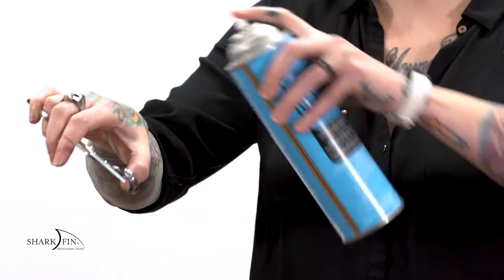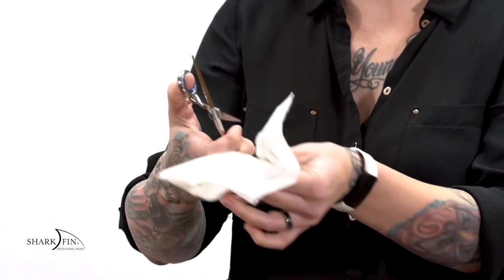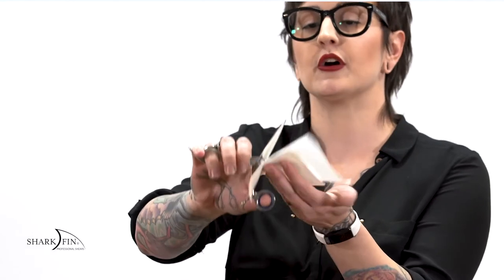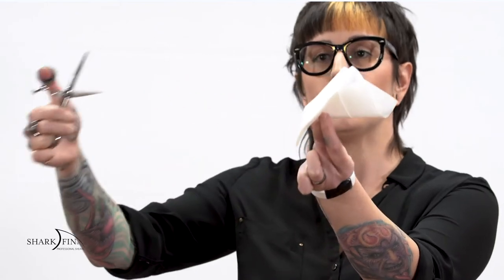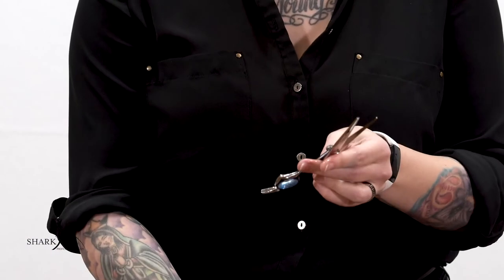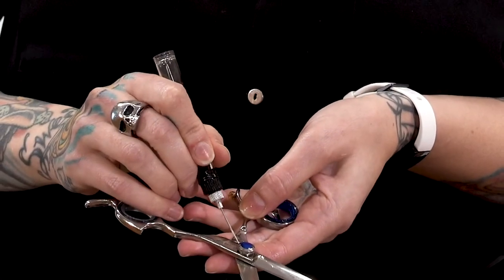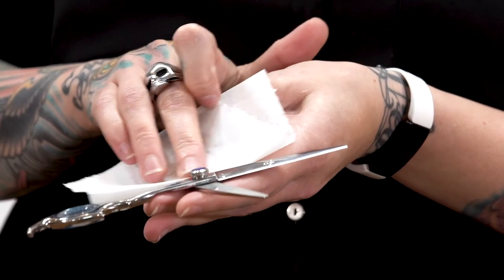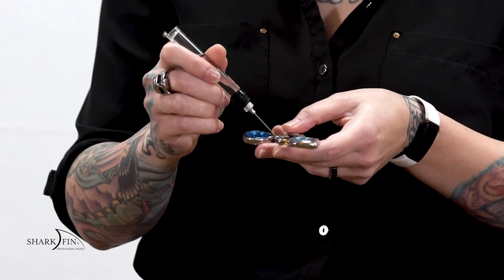How to Lubricate Your Shears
Allyson explains how often & how to properly lubricate your shears.